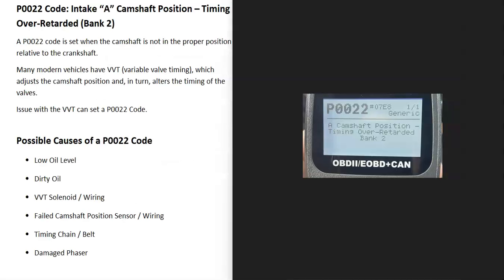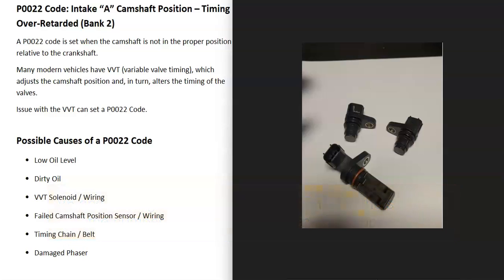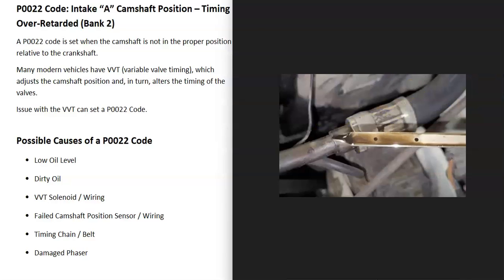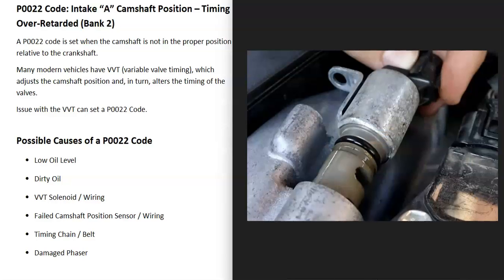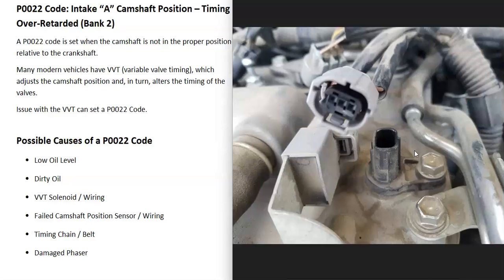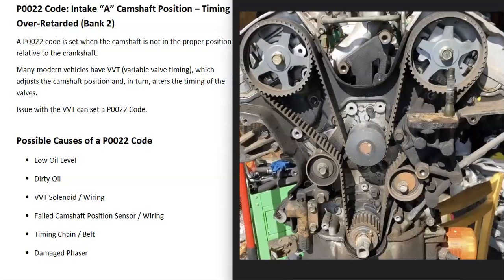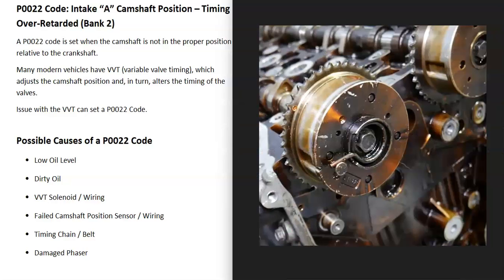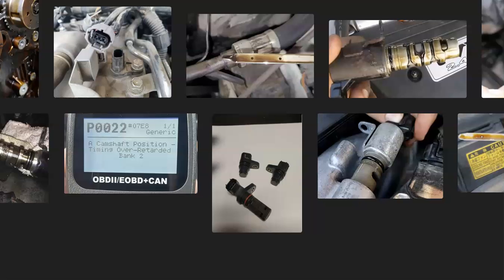Causes and Fixes P0022 Code: Intake “A” Camshaft Position – Timing Over-Retarded (Bank 2)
How to fix P0022 engine code: Intake “A” Camshaft Position – Timing Over-Retarded (Bank 2)

A P0022 code is set when the camshaft is not in the proper position relative to the crankshaft.
Many modern vehicles have VVT (variable valve timing), which adjusts the camshaft position and, in turn, alters the timing of the valves.

Issue with the VVT can set a P0022 Code.

Low Oil Level
Dirty Oil
VVT Solenoid or Wiring
Failed Camshaft Position Sensor or Wiring
Timing Chain or Belt
Damaged Phaser